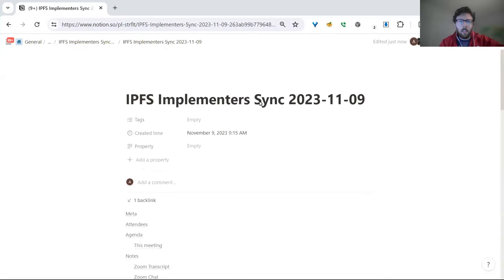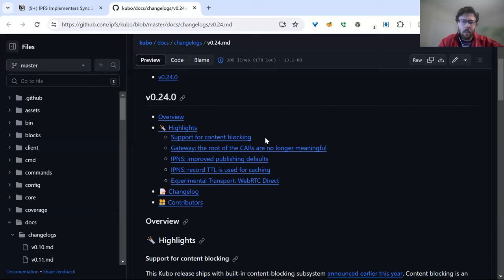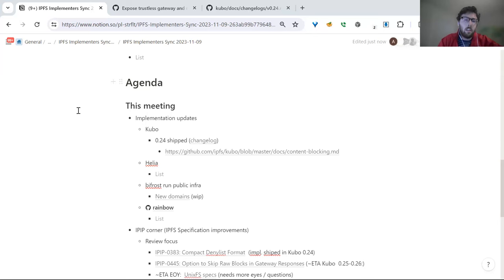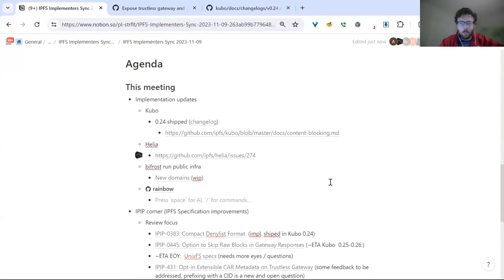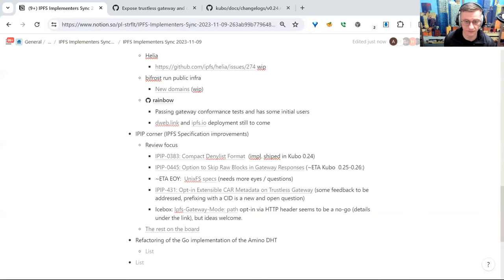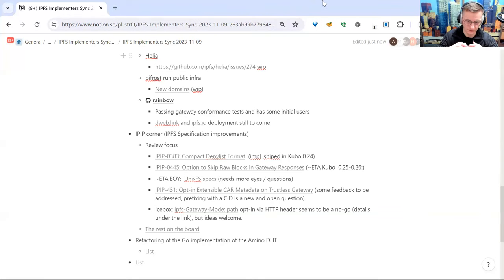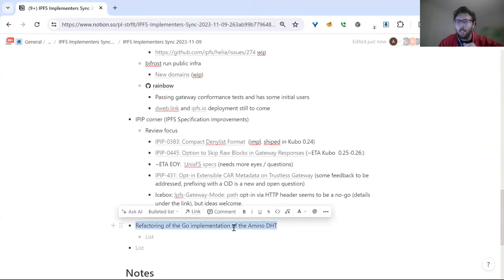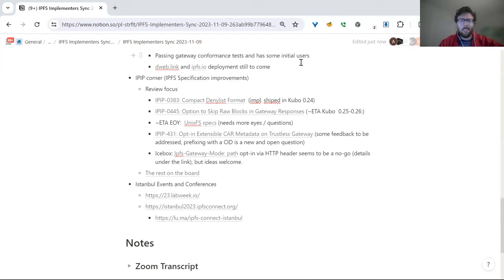2023-11-09 IPFS Implementers Working Group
Notes:
- For more on the IPFS Implementers Working Group including calendar information